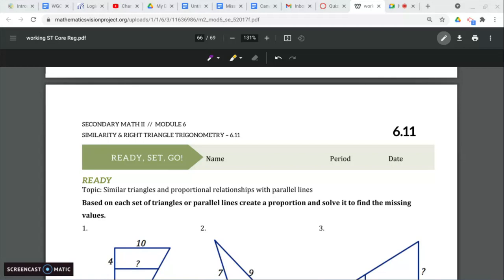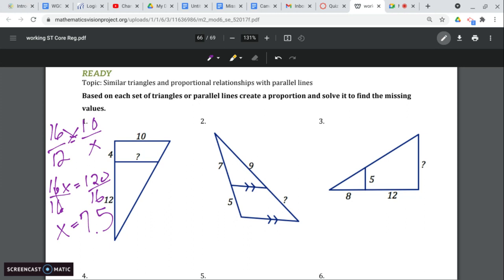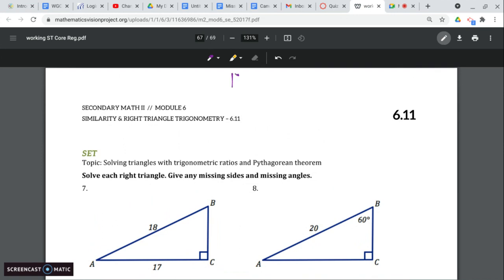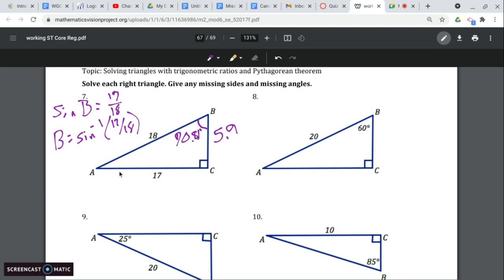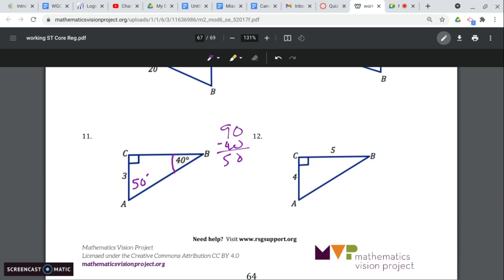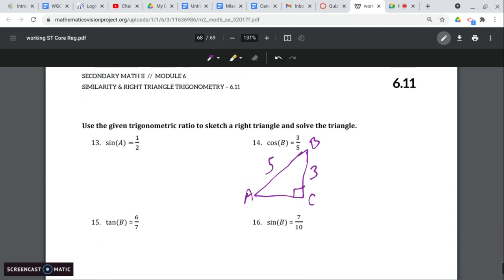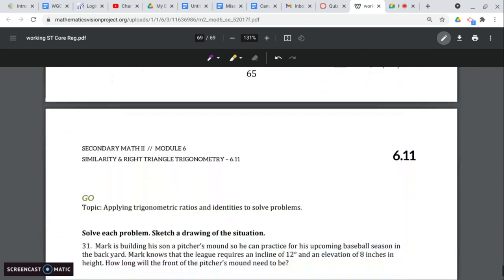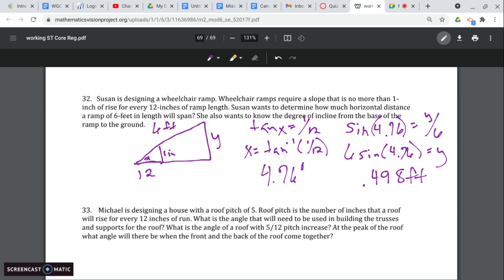Week 27 IM2 6.11 Solving Right Triangles Using Trigonometric Relationships